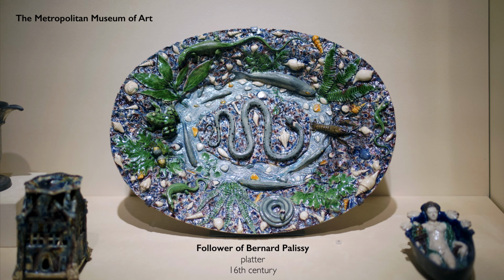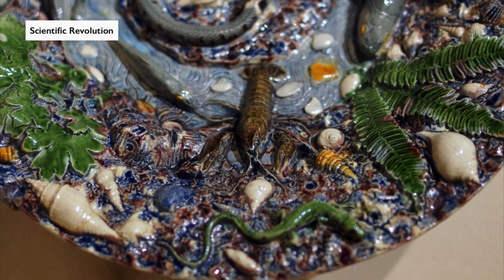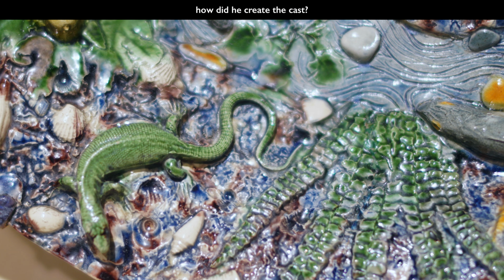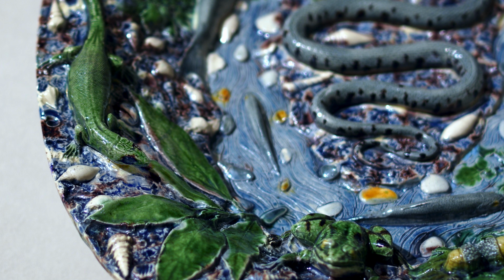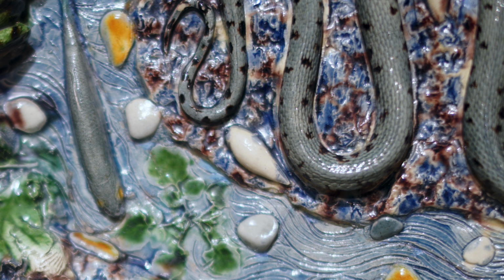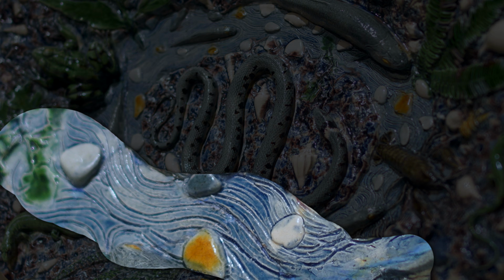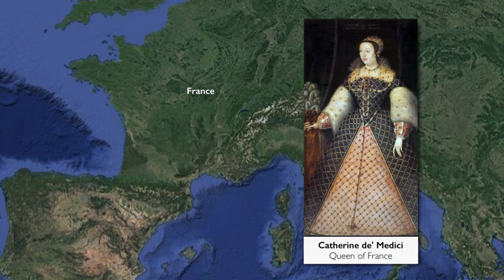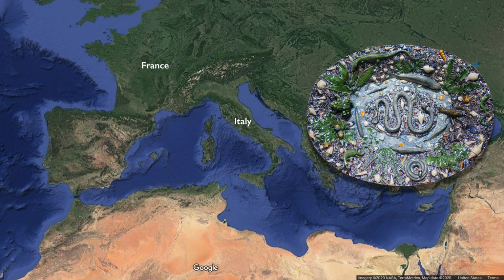Renaissance curiosity in microcosm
Follower of Bernard Palissy, platter, last quarter of the 16th century,  lead-glazed earthenware, 52.1 x 39.7 x 7.1 cm (The Metropolitan Museum of Art), an Expanded Renaissance Initiative video

speakers: Dr. Lauren Kilroy-Ewbank and Dr. Beth Harris